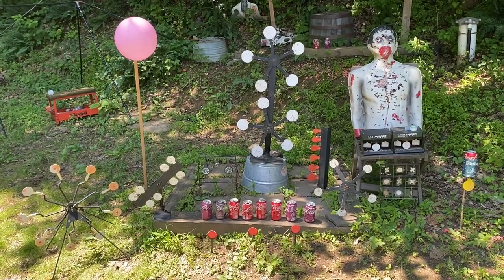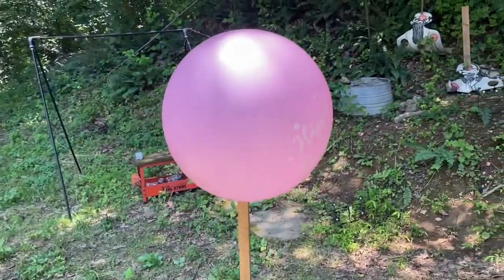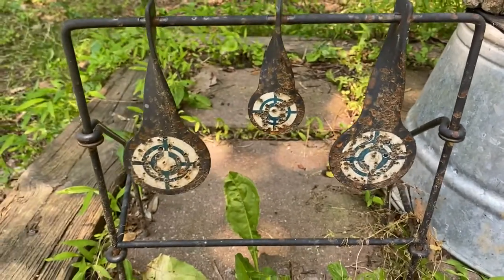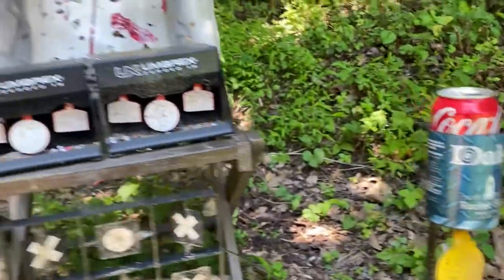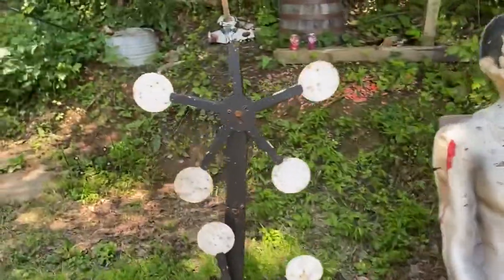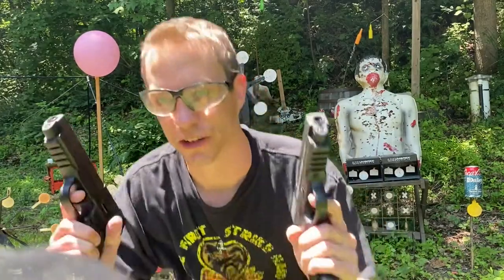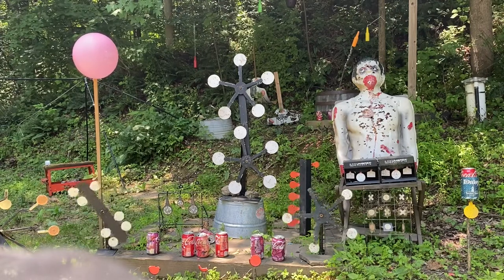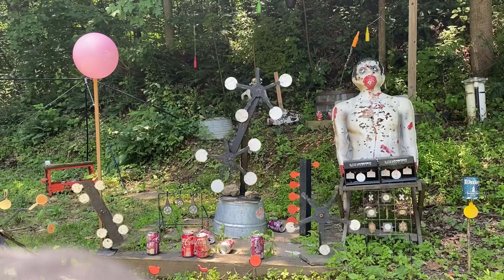THE BEST AIRSOFT , BB GUN, and AIR GUN TARGETS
Lets compare : THE BEST AIRSOFT , BB GUN, and AIR GUN TARGETS
The magnetic spinning targets are from "ATFLBOX". you can find them on amazon!